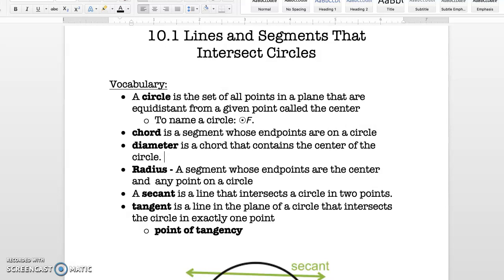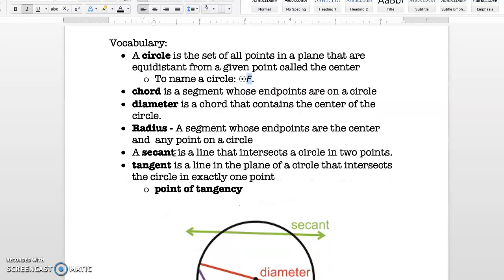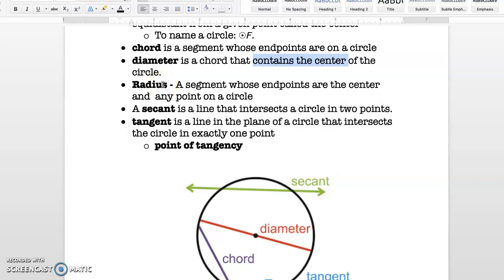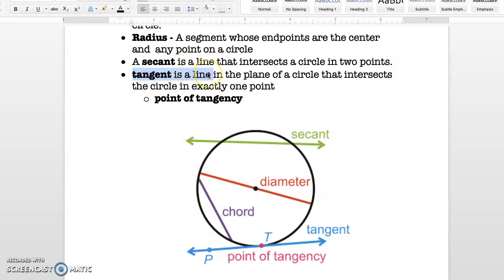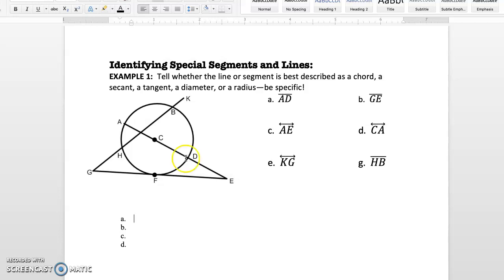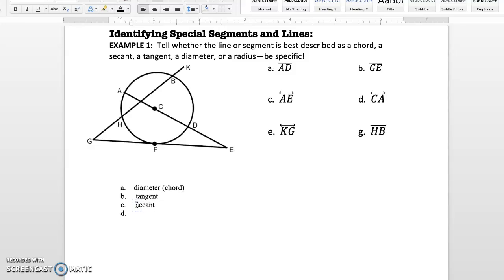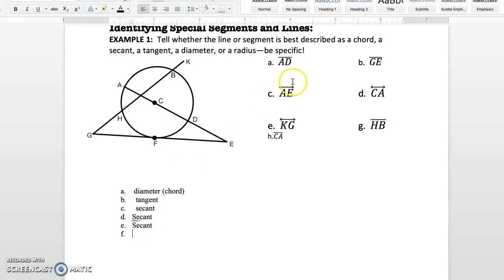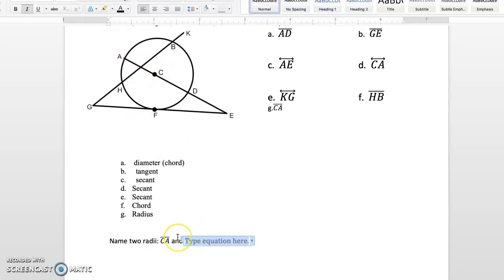identify lines and segments on a circle